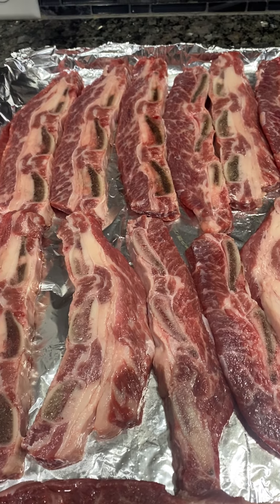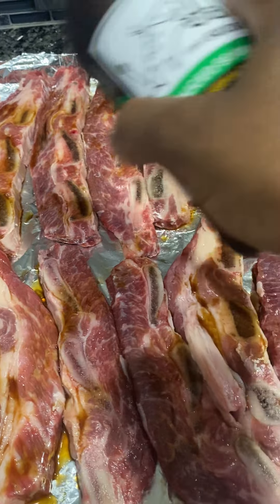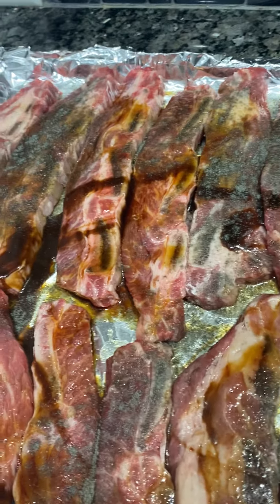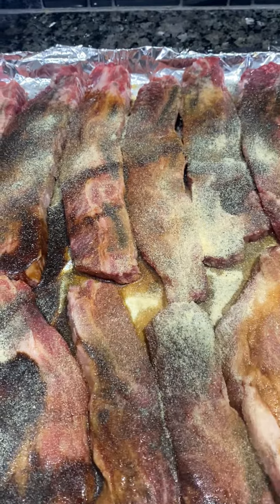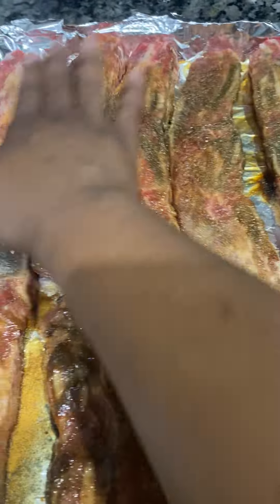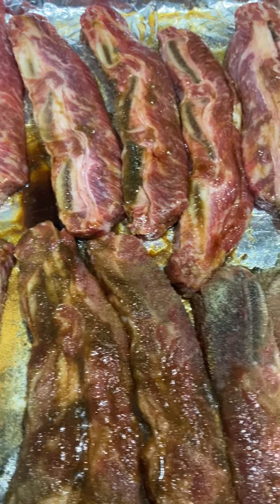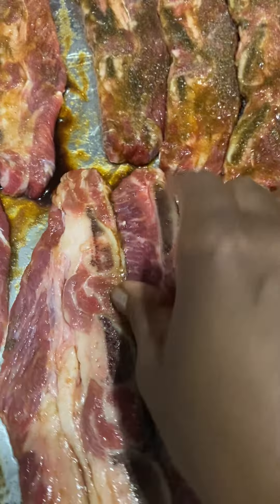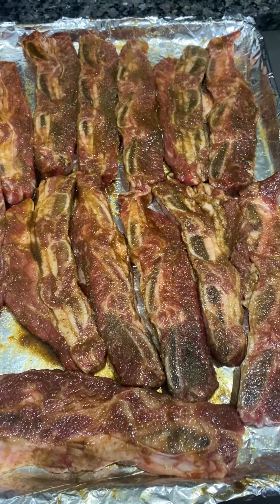How to season my delicious 🤤 ribs #1